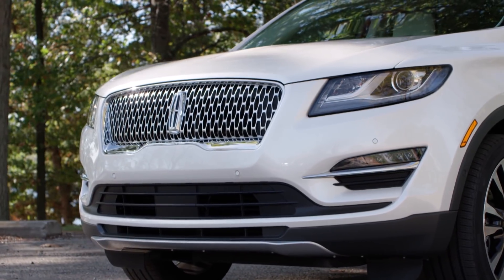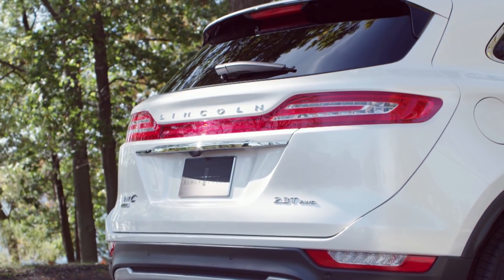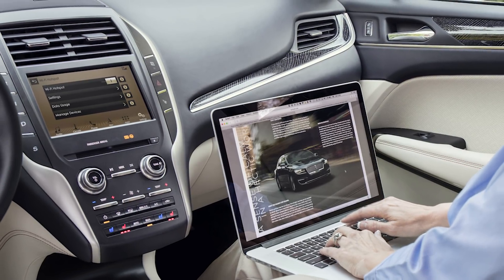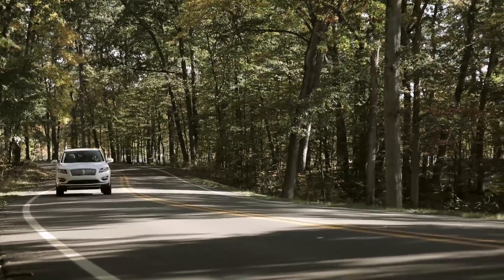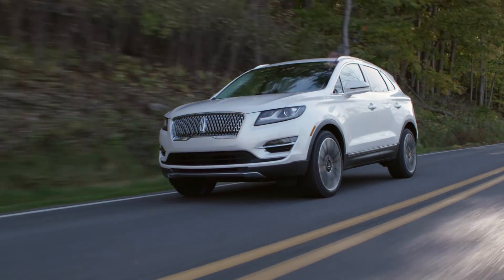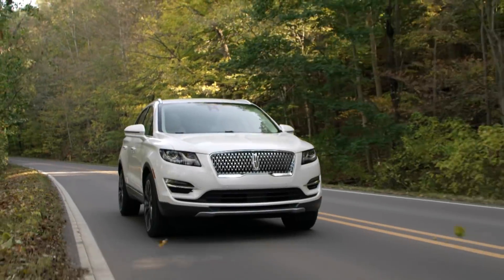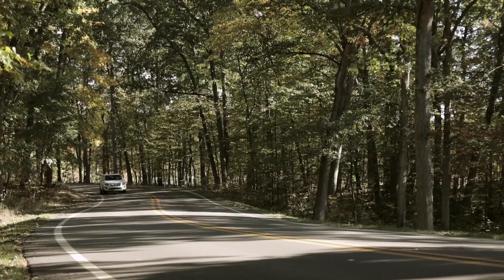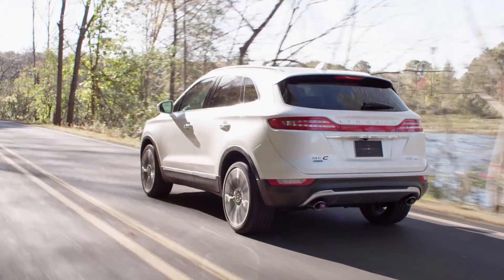Lincoln MKC 2019 | First Look | With Steve Hammes | TestDriveNow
LINCOLN MKC 2019  TESTDRIVENOW FIRST LOOK BY AUTO CRITIC STEVE HAMMES.
Lincoln’s most affordable vehicle and smallest SUV enters the 2019 model year with a fresh redesign.